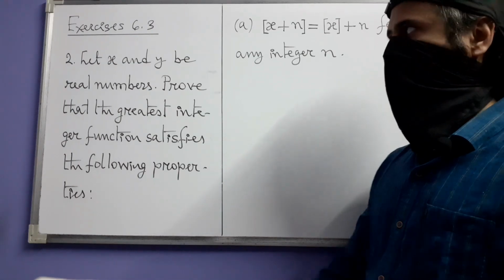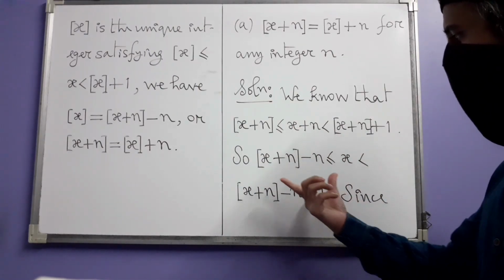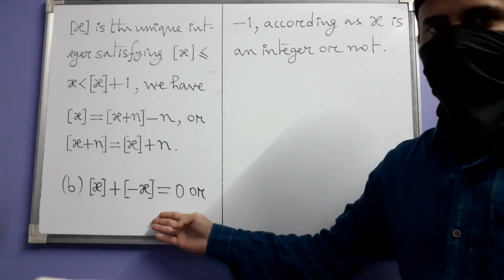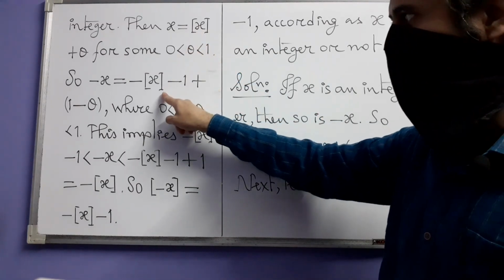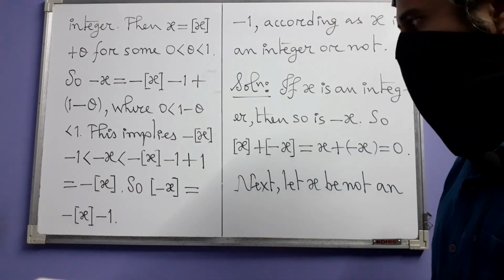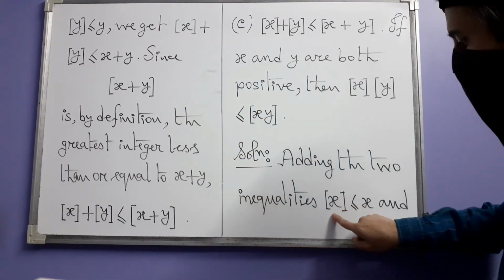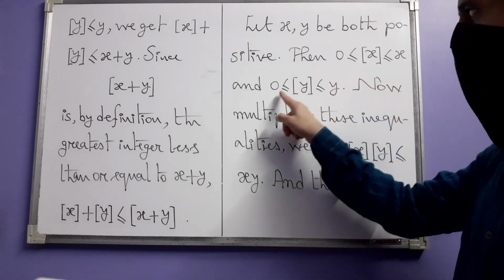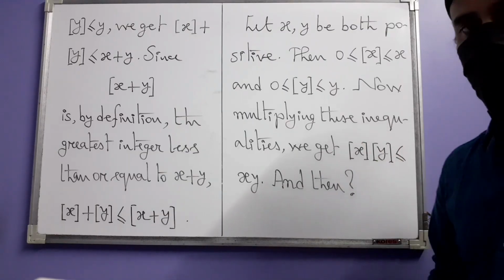Number-Theoretic Functions (Burton)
We start Exercises 6.3. In this part we solve Exercise 2 partially.